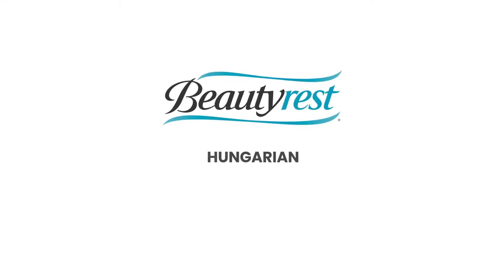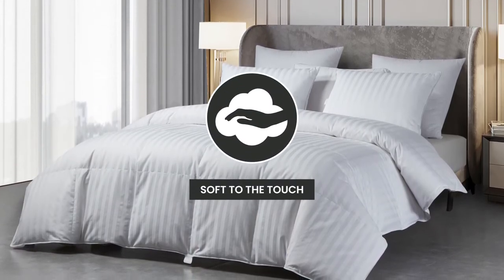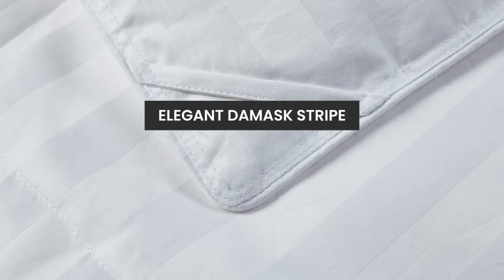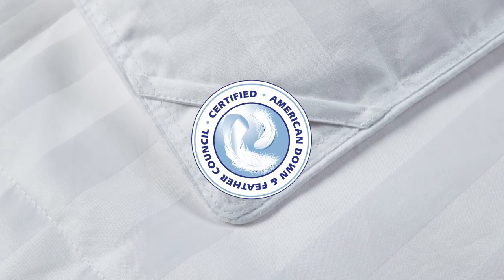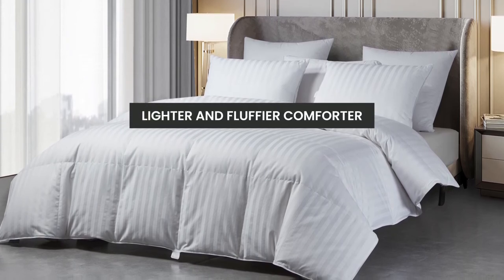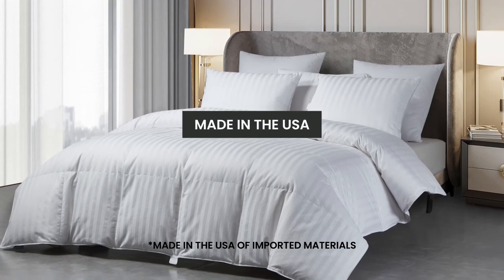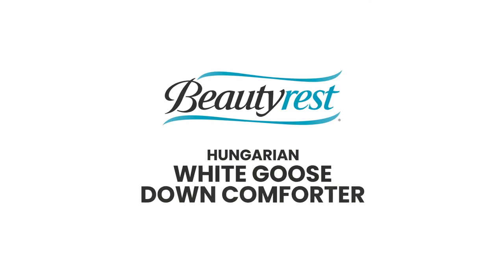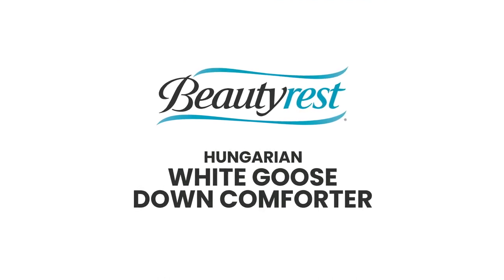Beautyrest 500tc Damask Stripe US Grown Cotton Hungarian Goose Down Comforter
Upgrade your night and get the most from your day with this Made in the USA, Beautyrest 500 Thread Count Hungarian White Goose Down Comforter. With a history of holding ourselves to the highest standard, this 100% USA-grown cotton features our latest innovations in warmth, comfort, and sustainable fabric properties that work together in harmony for a better night's sleep.